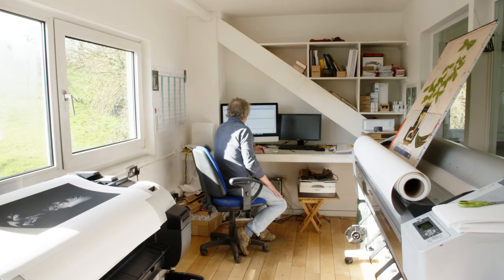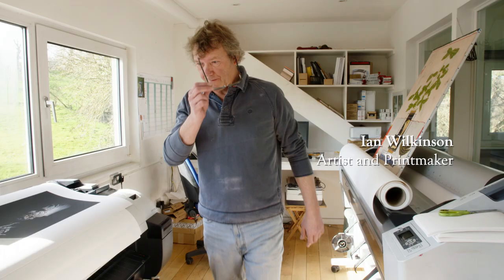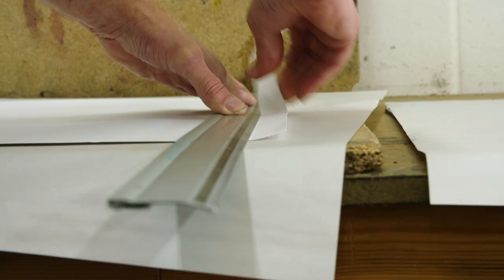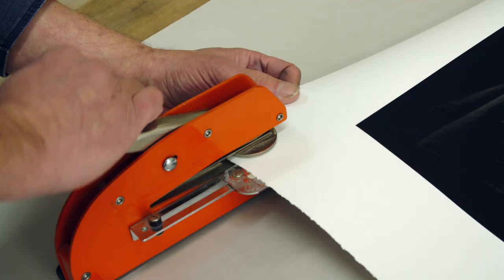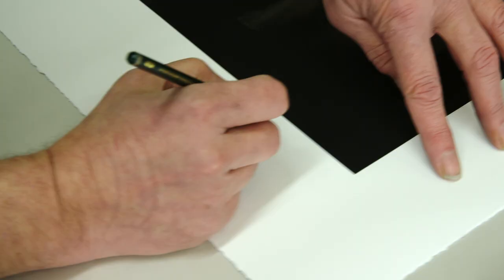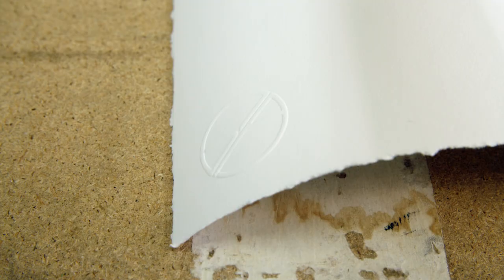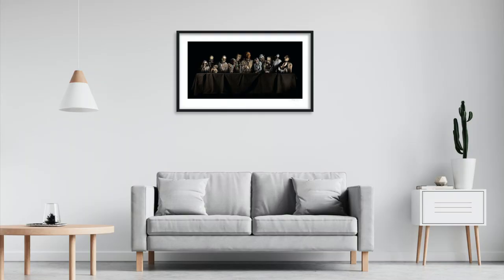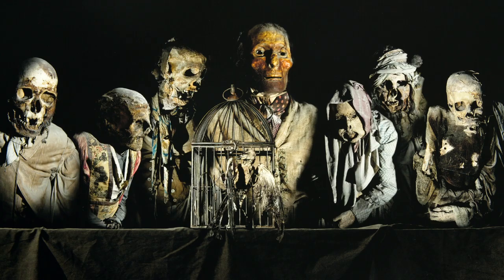Our Late Familiars | THE PRINTS | GOLDMARK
For close on five centuries the catacombs of Palermo, Sicily, have played host to the undead. When the local Capuchin brotherhood embalmed their first member, preserved in his habit, with him began a tradition of macabre display that prevailed in Sicilian society for over four hundred years.

Today, tourists are encouraged to make their own visits to the crypts. But when artist and Goldmark Atelier’s master printmaker Ian Wilkinson made his, it prompted a visceral re-awakening. He was reminded of two childhood nightmares: a darkened corridor leading to a door, unknown voices whispering from the shadows; and a black bird alighting on the windowsill, announcing it was ‘time to go’. Left with an unshakeable association, he resolved to explore it. He bought himself a camera and over five years returned to document Palermo’s necropolitan populace.

The results are these: 67 photographic images of catacombed saints and sinners, still dressed in their finery. Attending them are a company of portentous birds, bearers of tidings good and ill, in similar states of mummification. Wilkinson discovered them soon after his return from Palermo, entombed within the chimney breast of an abandoned farmstead in Northamptonshire. Excavated by hand and photographed in his home studio, man and bird – and two personal visions – are united in these prints: departed souls and underworld envoys.

What began as a private endeavour to reanimate Palermo’s eternally interred quickly evolved when acclaimed writer Iain Sinclair was apprised of the project. In a fortuitous meeting with the publisher, Mike Goldmark, Sinclair accepted the kind of Sicilian offer that can’t be refused and left town for the catacombs. After years writing his way out of the labyrinth of London’s East End, Sinclair found himself in a true labyrinth, where all the familiar ghosts were waiting, eager to dictate their stories.

Our Late Familiars presents Wilkinson’s haunting imagery with Sinclair’s words: a fever-dream immersion in the plural connections of Palermo and its land of the dead.

Deep, rich, velvety prints on 310gsm Hahnemühle Photo Rag Bright White paper, bearing Ian Wilkinson’s signature and the Goldmark Atelier blind stamp.